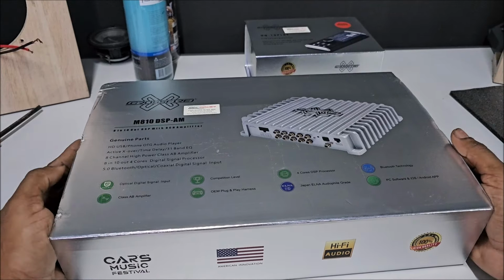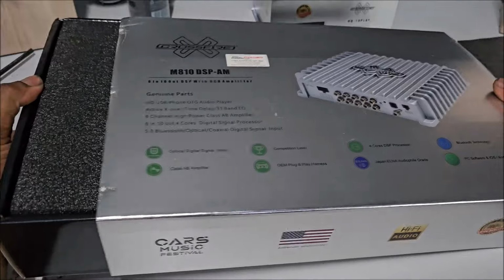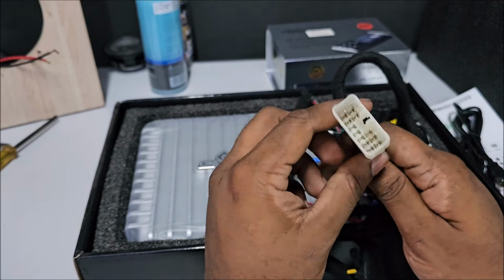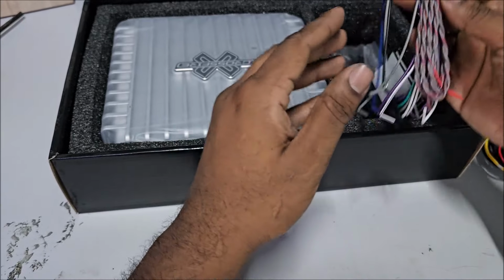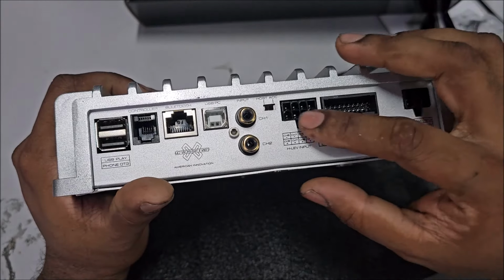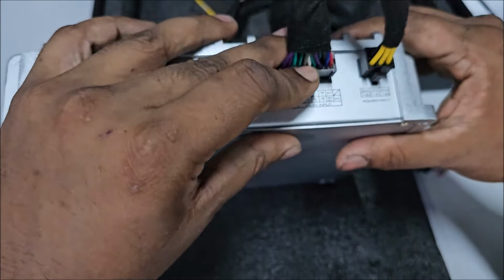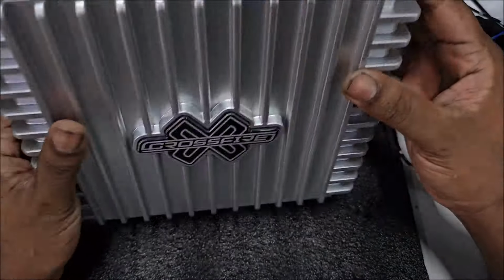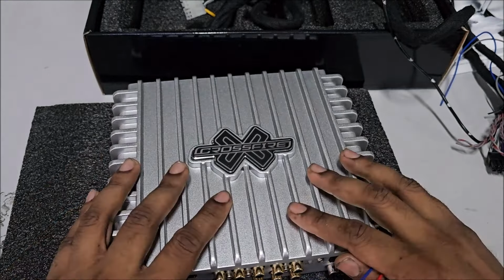CROSSFIRE M810 4S SERIES 10 CHANNEL DSP AMPLIFIER / BUILT IN 8 CHANNEL AMPLIFIER HIGH LEVEL .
Address  :29 jalan neutron Q U16/Q, Denai Alam,
Seksyen U16, 40160 Shah Alam, Selangor.